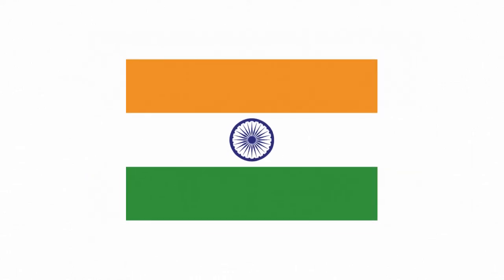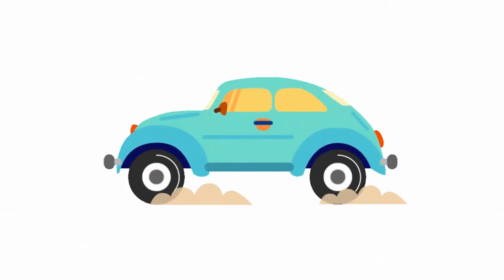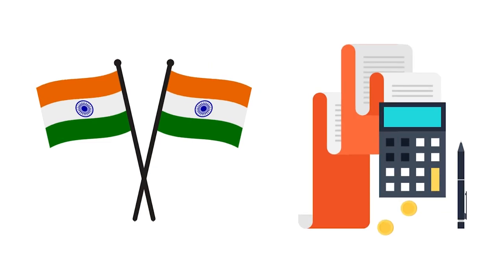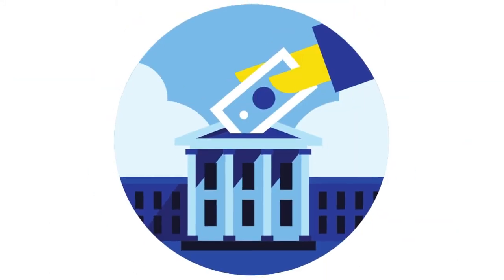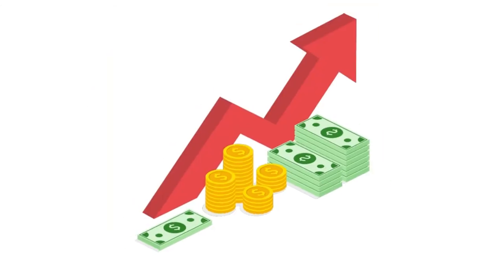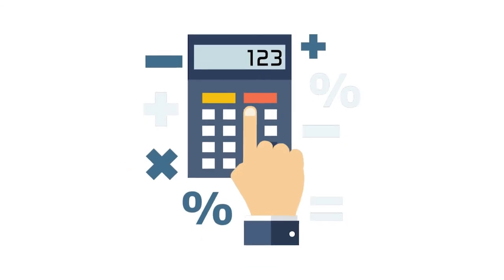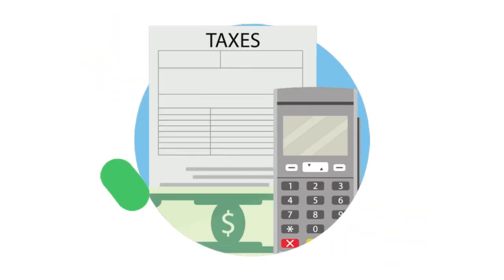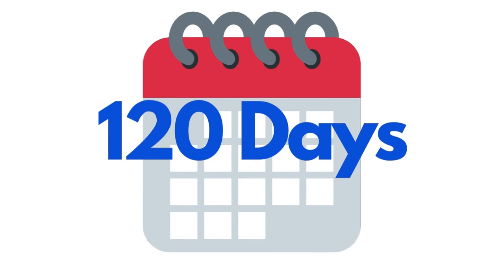How to file your Indian Income Tax as a Canadian Resident: A Step-by-Step Guide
Are you an Indian citizen living in Canada? You may have obligations to file income tax returns in India. This video provides a general overview of the process for filing Indian income tax from Canada.

We'll cover:

- Filing Requirements: Learn who needs to file Indian income tax returns while residing in Canada.
- Tax Treaties: Understand how the India-Canada tax treaty may affect your filing obligations.
- Gathering Information: Identify the documents and information you'll need to complete your return.

Stay informed about your tax obligations!  Watch now to learn the basics of filing Indian income tax from Canada.

We recommend consulting a qualified tax professional for personalized advice on your specific situation.